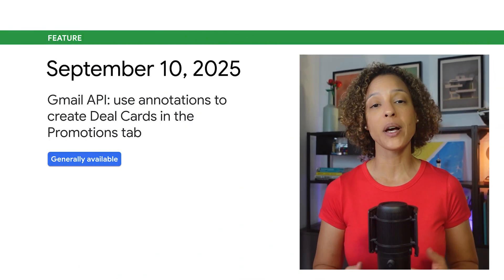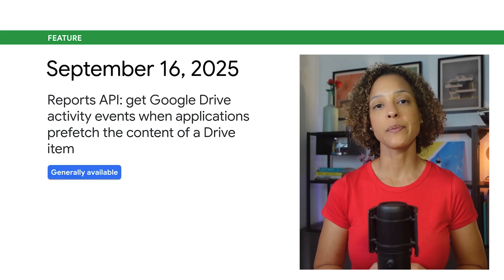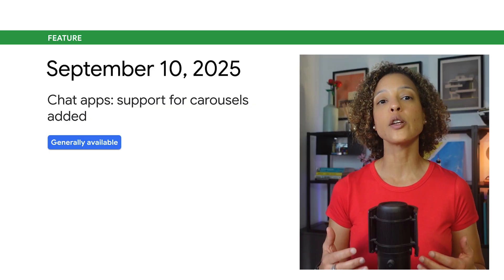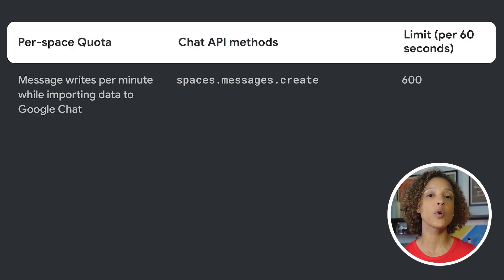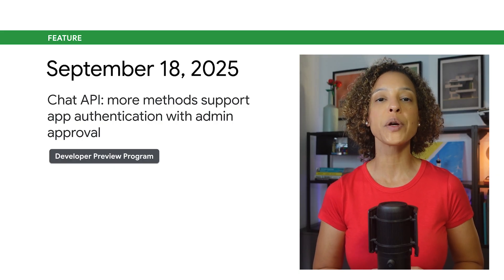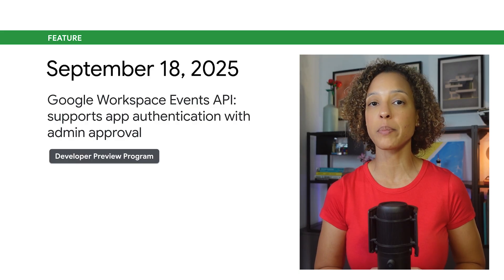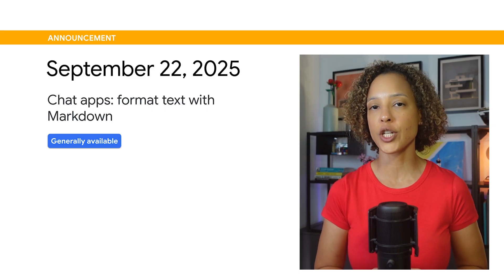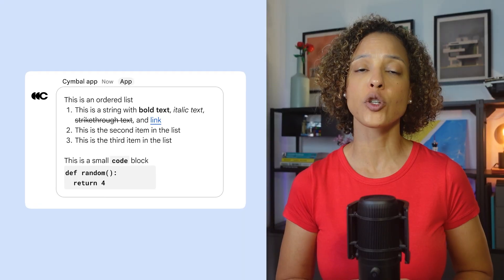Updates to the Gmail API, the Reports API, Chat app capabilities, and more!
0:00 Intro
0:13 Create Deal Card via the Gmail API
0:32 Report API contains Drive activity events for prefetching content
0:53 Chat apps support carousels
1:06 Increased per-space quota limits for the Chat API
1:32 More Chat API methods support app authentication with admin approval
1:49 Google Workspace Events API support app authentication with admin approval
2:12 Chat apps can format text with Markdown